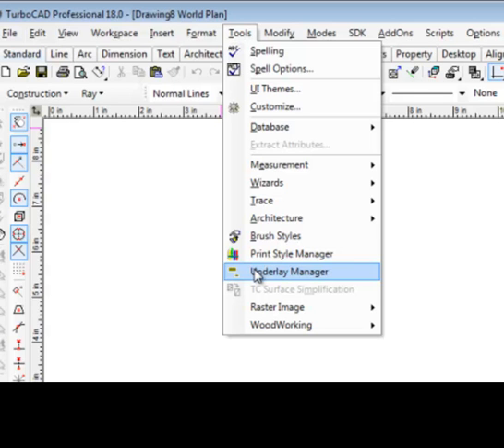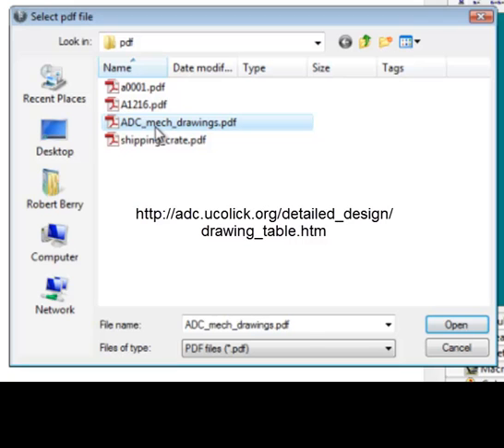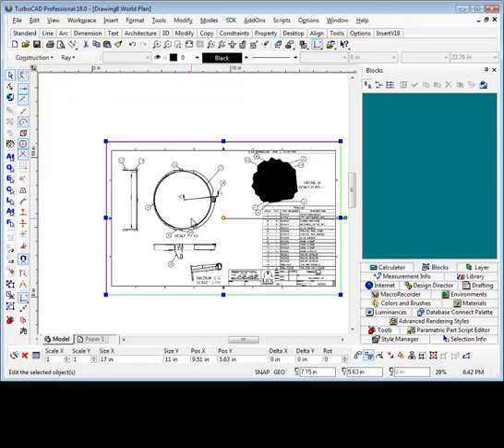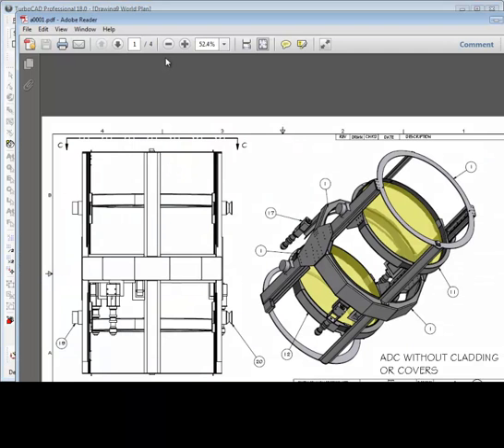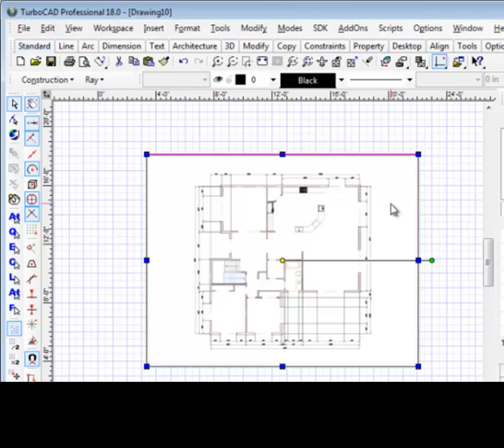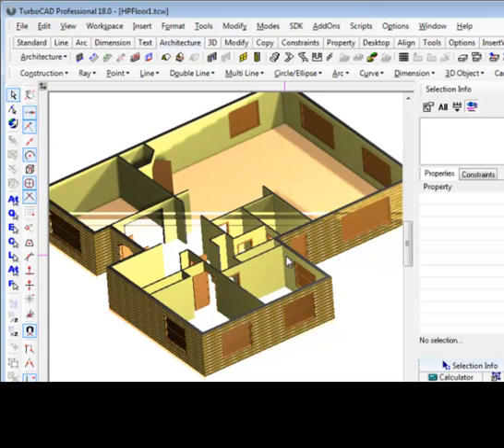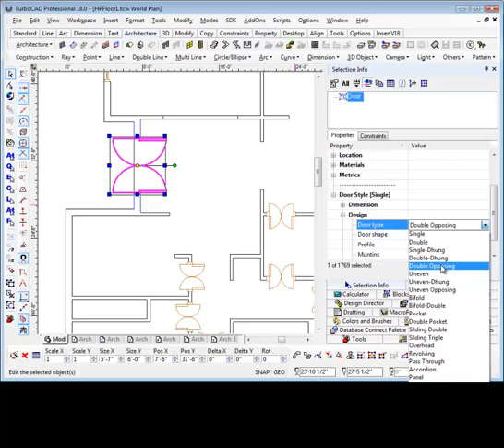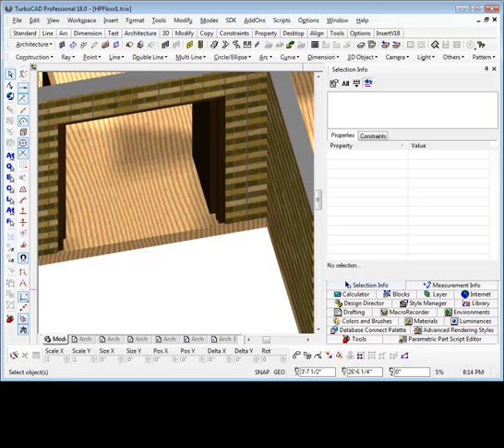Import PDF into TurboCAD Pro 18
New Features of TurboCAD v18